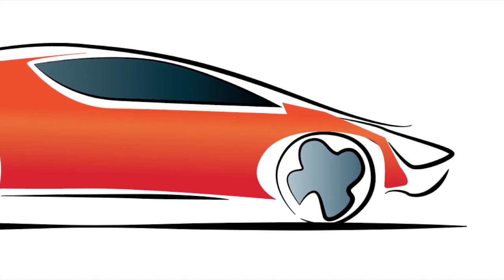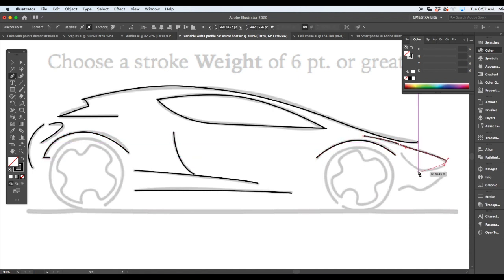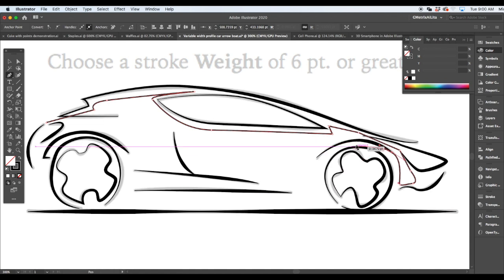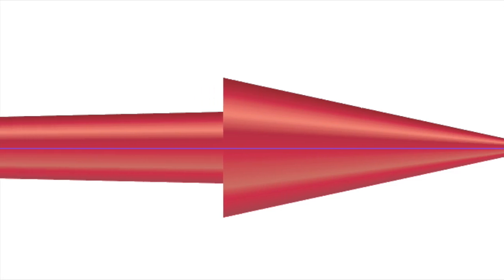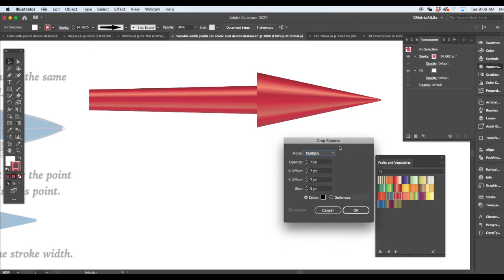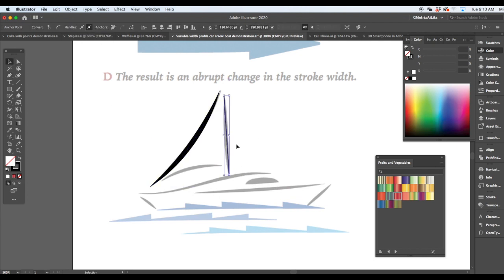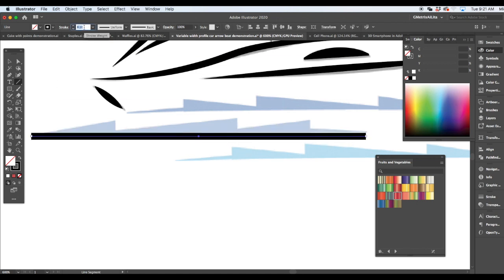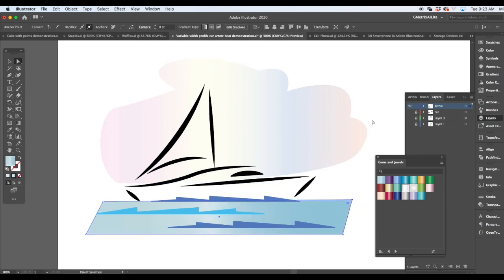Variable width profile drawing the CAR, ARROW and BOAT in illustrator